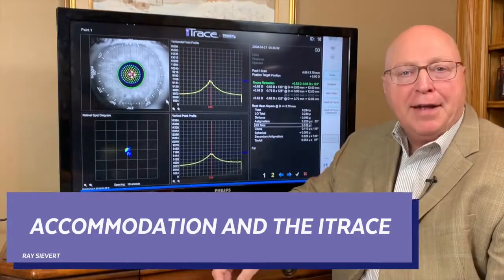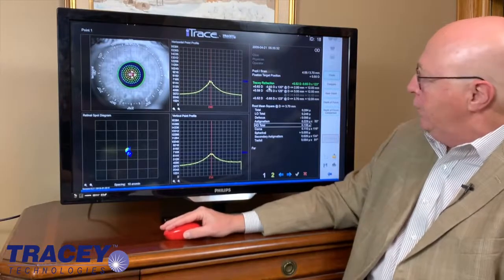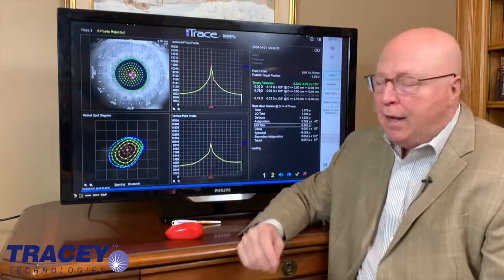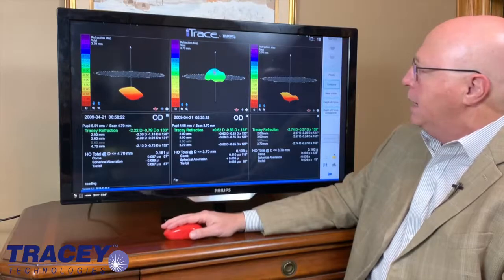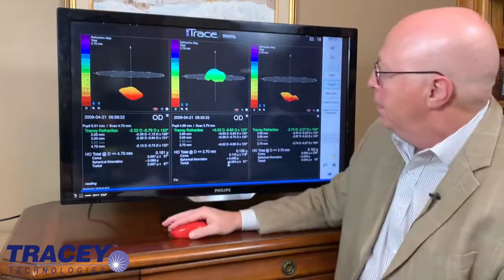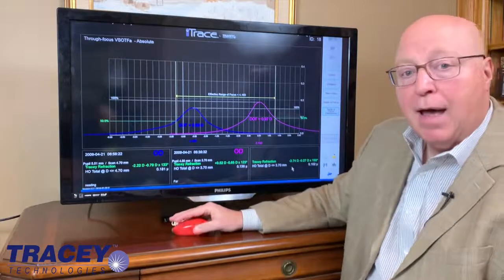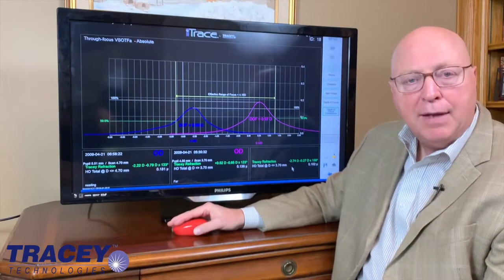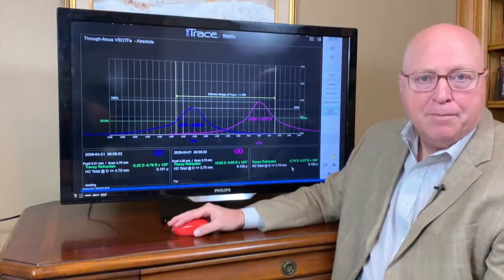iTrace U Why use the iTrace for Accommodation analysis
Ray Sievert describes how to measure accommodation with the iTrace and how to analyze it with the iTrace displays.